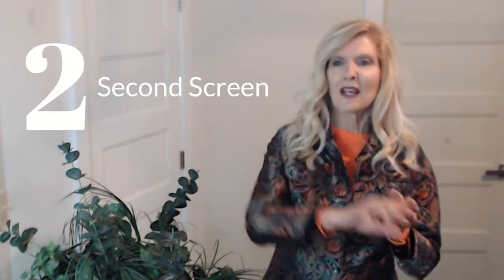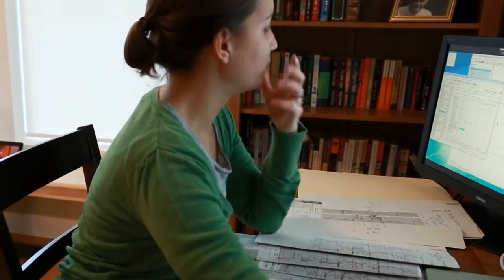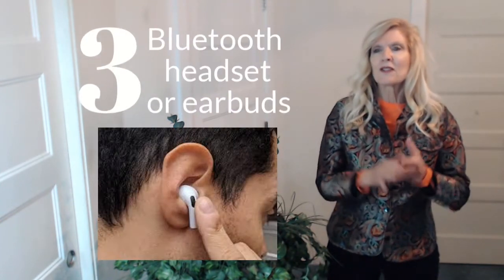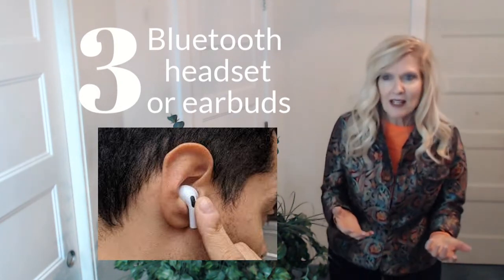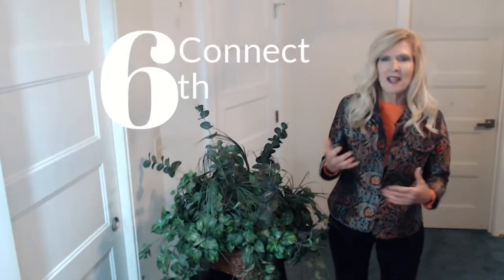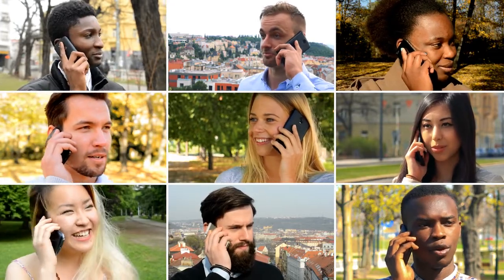Tips On How To Be Productive Working From Home In This New Environment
Have you been given the opportunity to work from home now and you are feeling overwhelmed in this new environment and looking for ways to be consistently productive?
Today we are talking about being productive in a new work space, for many, which is the home work space. This week I have had the pleasure of collaborating with several successful people in my different masterminds and also my business partners around how to productively work in this new environment in a way that gives you a feeling of accomplishment and success towards job goals while also living successfully within a positive family environment.
From those conversations I would like to share the top 10 insights for you to put into play and add a new level of productivity and more joy to your work days.

We hope you enjoyed watching our video and found it beneficial! Have any questions regarding real estate? Or know anyone that does?